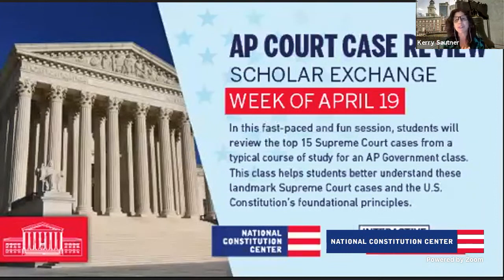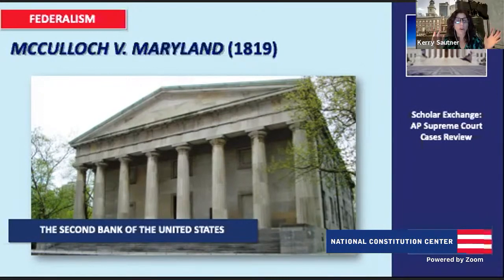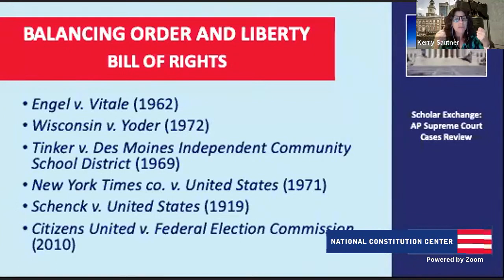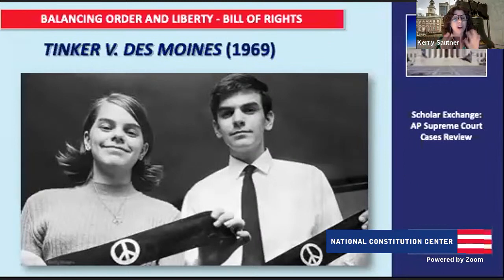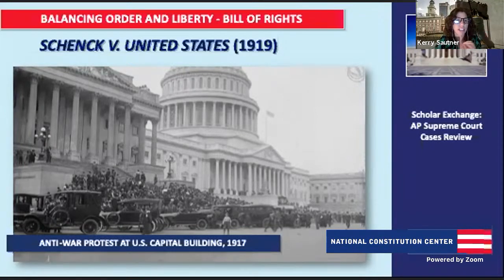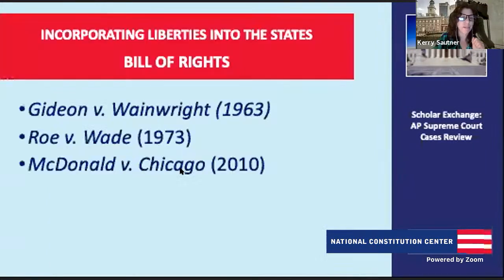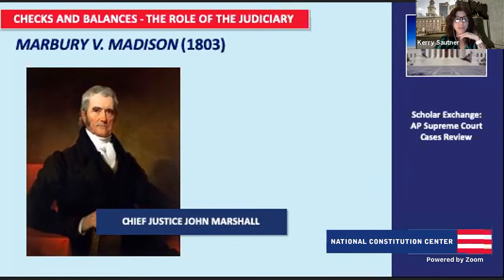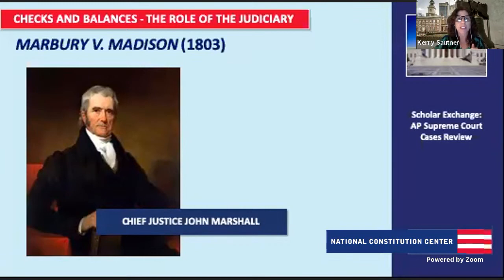AP Court Cases Review (High School/College Level)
In this fast-paced and fun session, Chief Learning Officer Kerry Sautner and Senior Fellow in Constitutional Content Nicholas Mosvick review the top 15 Supreme Court cases from a typical course of study for an AP Government class. This class helps students better understand these landmark Supreme Court cases and the U.S. Constitution’s foundational principles. Cases include McCulloch v. Maryland (1819), Engel v. Vitale (1962), Schenck v. United States (1919), Gideon v. Wainwright (1963), Baker v. Carr (1963), and 10 more canonical cases. This high school civics lesson is also great for middle school students to preview and investigate the Supreme Court cases to encourage further study of government.